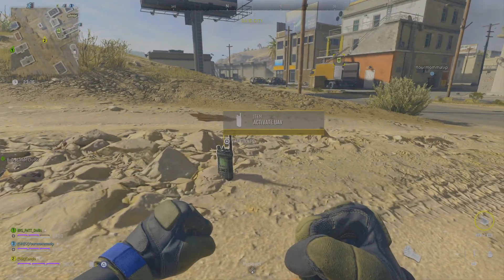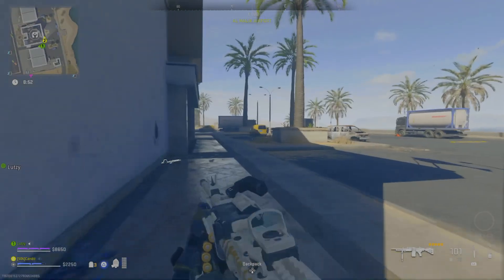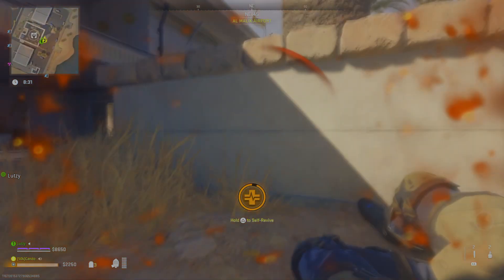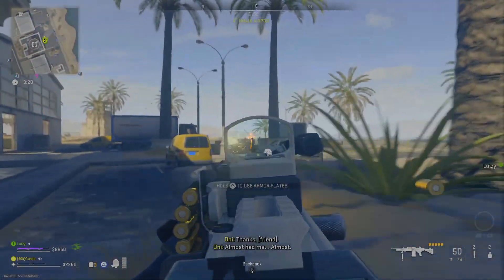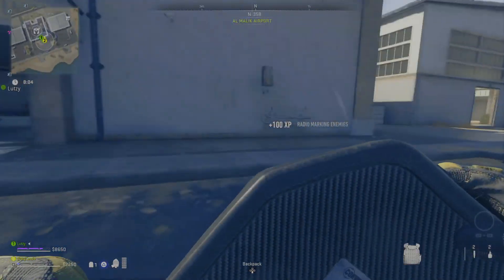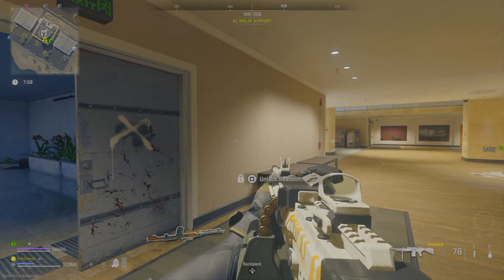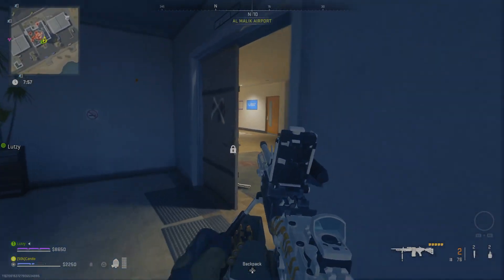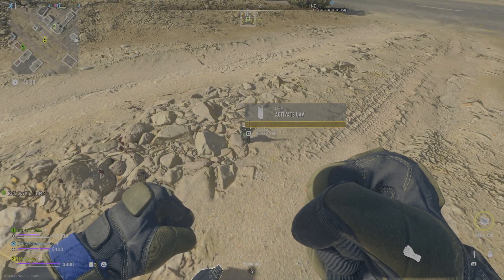DMZ: Pickup 5 RADIOS Dropped by Neutralized AQ MEMBERS - DMZ Radio Location (DMZ AQ RADIOS)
DMZ: Pickup 5 RADIOS Dropped by Neutralized AQ MEMBERS - DMZ Radio Location (DMZ AQ RADIOS) Radio locations